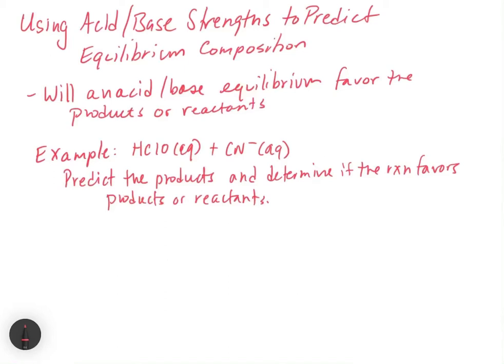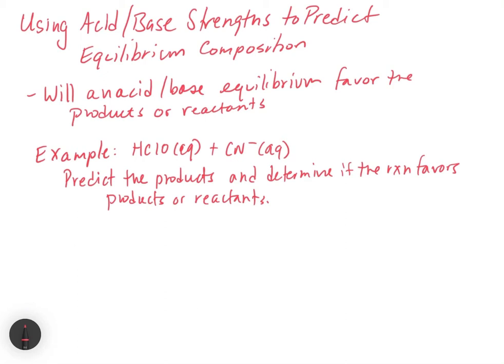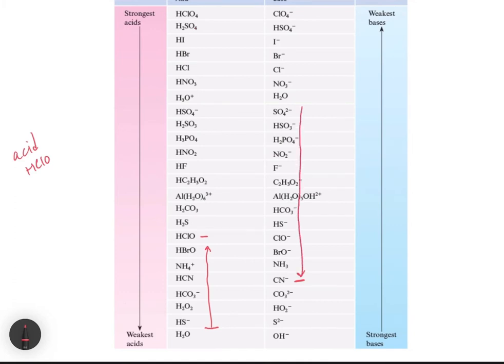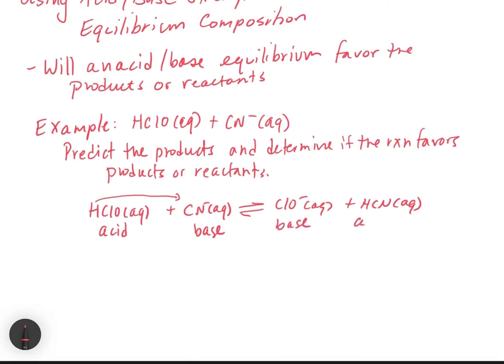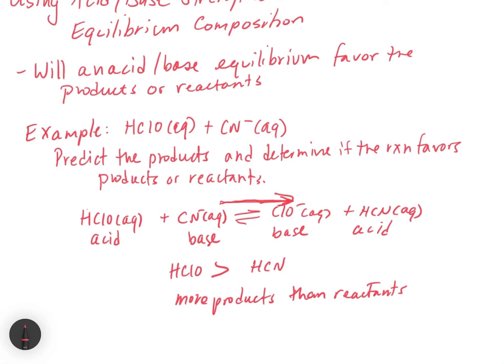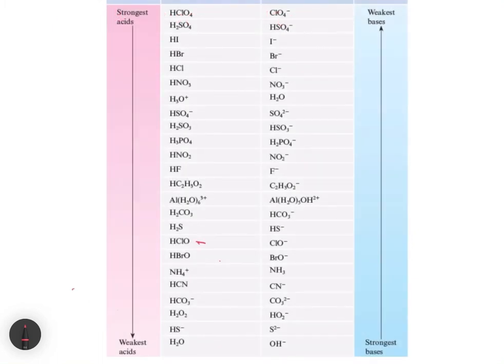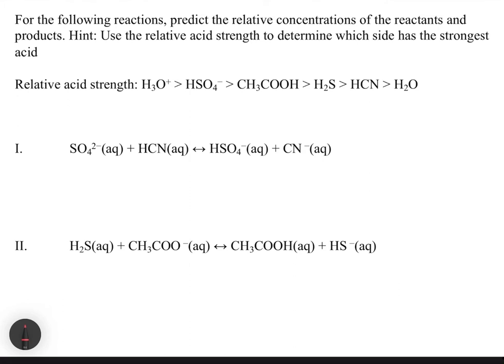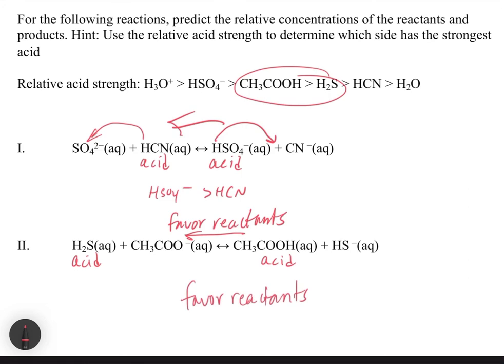Chapter 15. Acid/Base Strength and Equilibrium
This video explores how acid/base strength is related to the equilibrium composition of acid base reactions. We employ Table 15.2 to predict which species in an aqueous solution will act as a BL acid and base and we also use the relative strength of the acids to predict whether the products or reactants are favored in the equilibrium mixture.